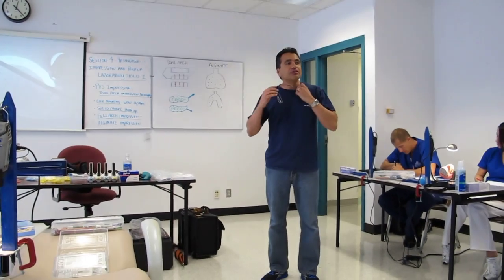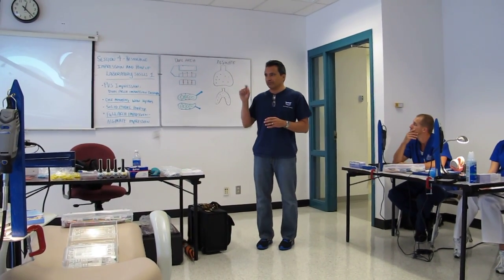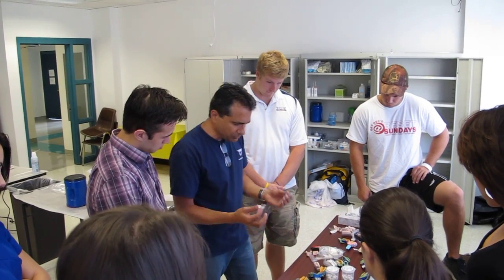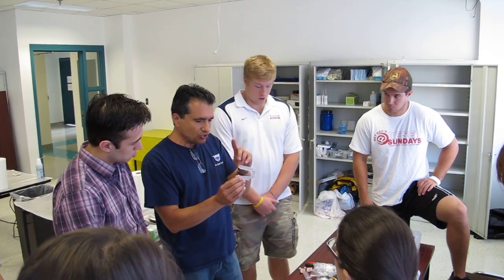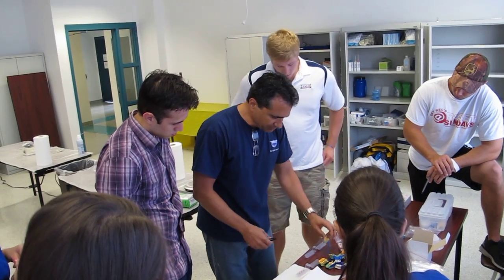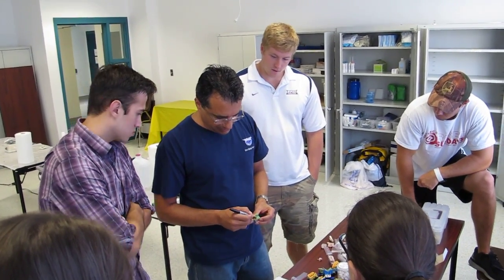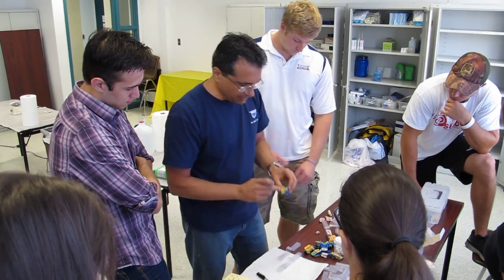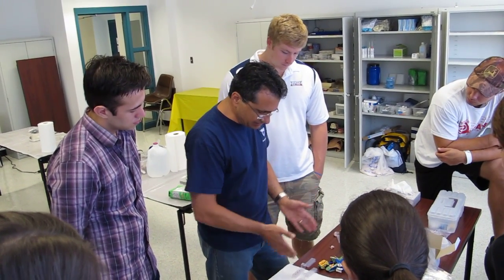FAU Pre-Dental Mentorship Hands-on Course "Intro to Dentistry" Session 4 Restorative Lab Skills 1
Florida Atlantic University's Pre-Dental Mentorship Hands-on Course called "Intro to Dentistry," is offered once every semester.  The ten session course allows students to "touch and feel"  the various dental procedures used in association with a dental typodont. Students will learn basic pre-clinical skills that include: tooth preparations, fillings, temporary crown and inlay formation, suturing techniques, orthodontic retainer formation, root canals, smile evaluation, and dental photography. Each student learns to use a dental microscope which is integrated with each session.
"Introduction to Dentistry," offers a great way for students to test their own abilities to become dentists. For those dentists who are interested in setting up their own predental mentorship programs at undergraduate universities and colleges, please contact Dr. Gerard Cuomo at or email him at . GC